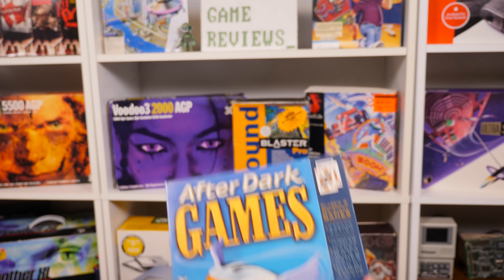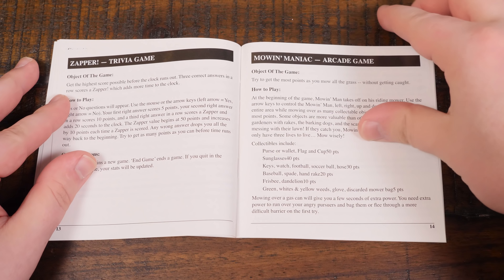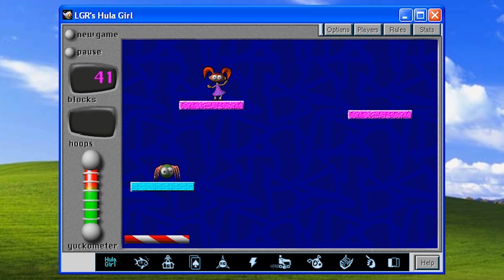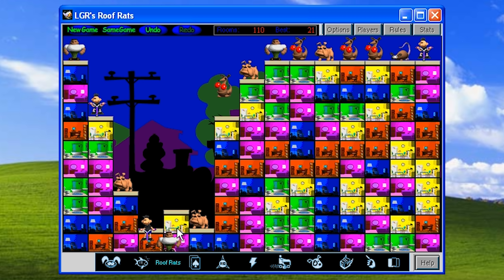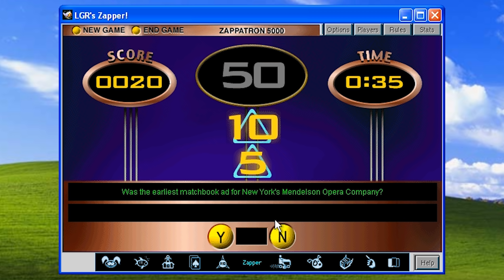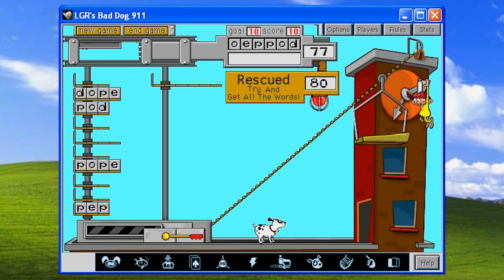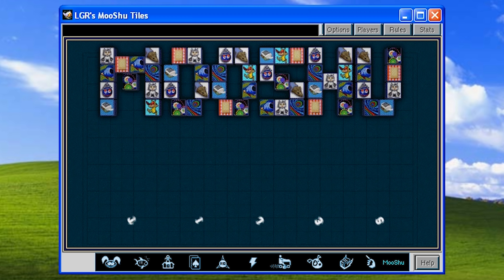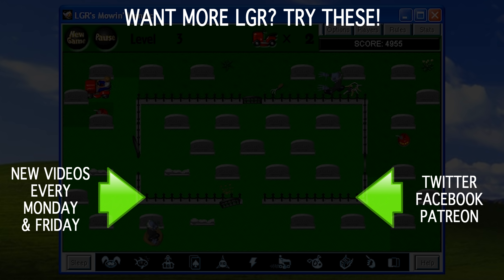After Dark Games - An LGR Retrospective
The After Dark screen savers by Berkeley Systems had reached peak popularity by the late 1990s. They had collectibles, apparel, a TV show, and then came the After Dark Games compilation in 1998!